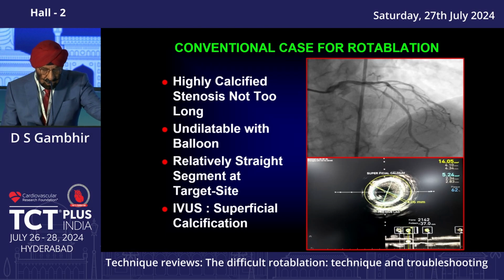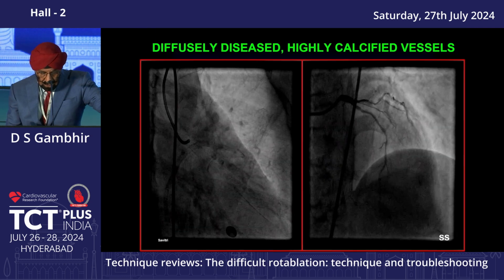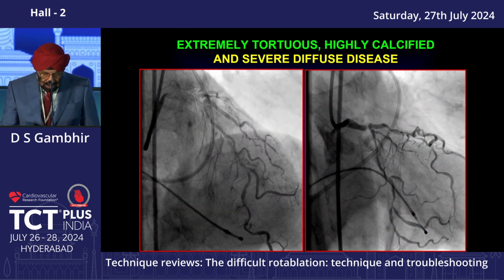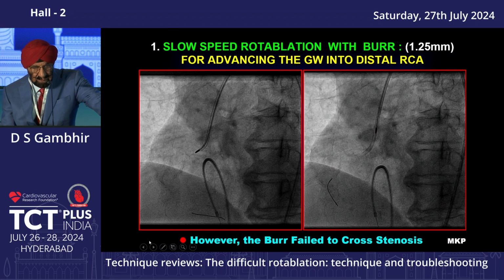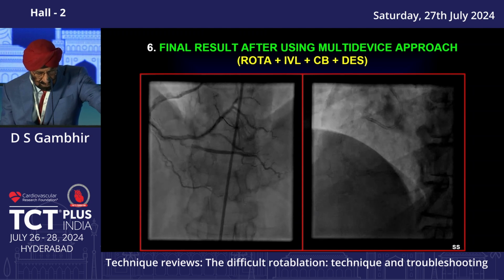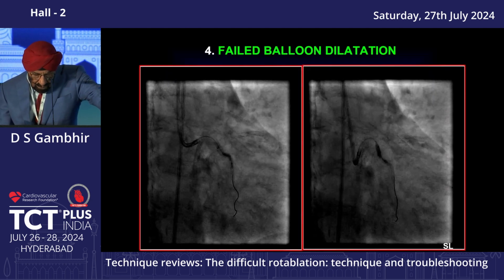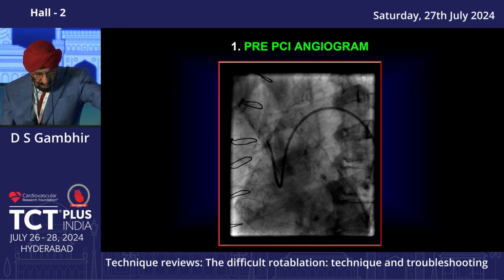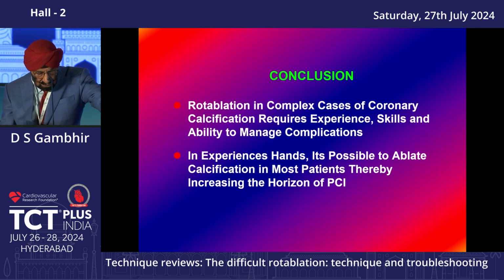TCT Plus India 2024 - 26th - 28th July 2024 Day-2 Live Lecture by Dr.D S Gambhir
TCT Plus India 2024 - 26th - 28th July 2024 Day-2 Live Lecture by Dr.D S Gambhir - Technique reviews  The difficult rotablation  technique and troubleshooting -  Day - 2 Hall-2 - HICC Hyderabad.